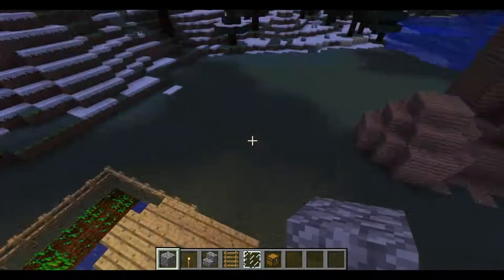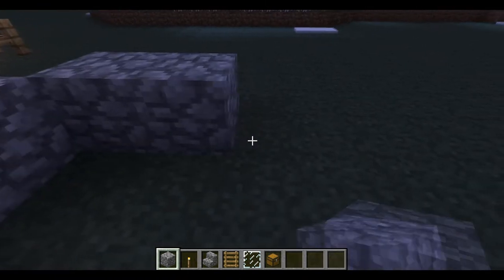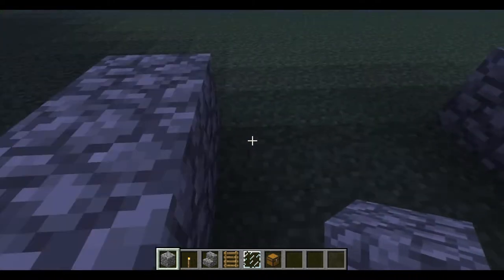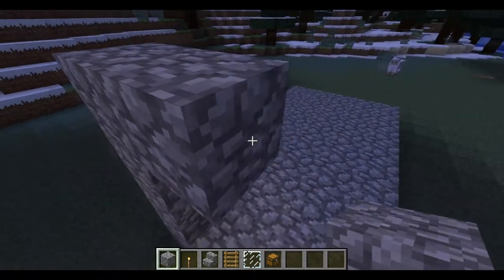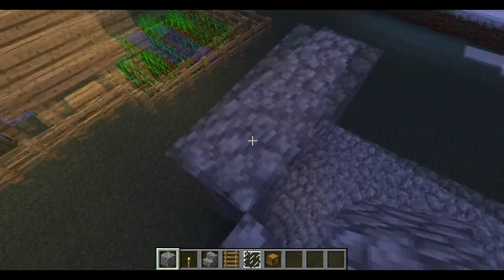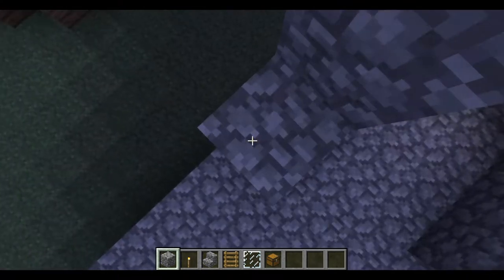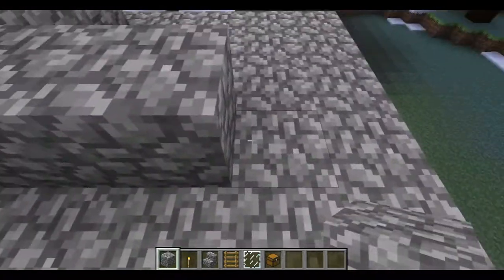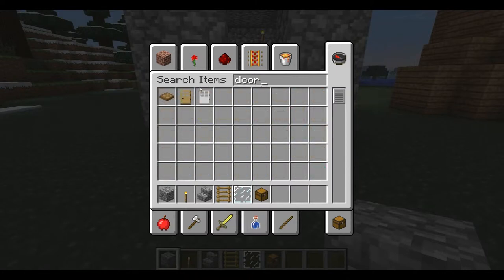Let's Build 4# : NPC Church Tutorial